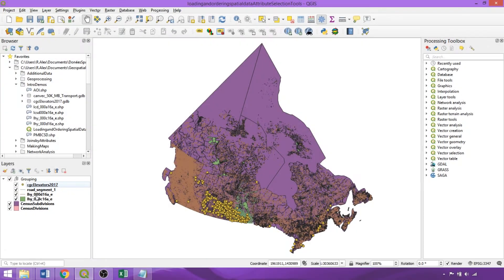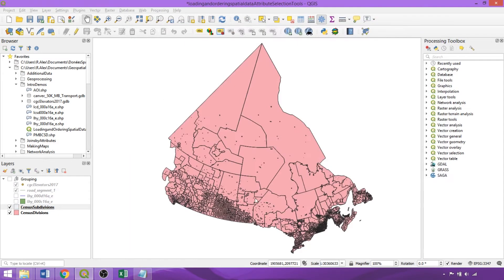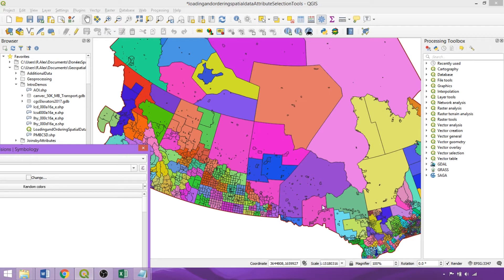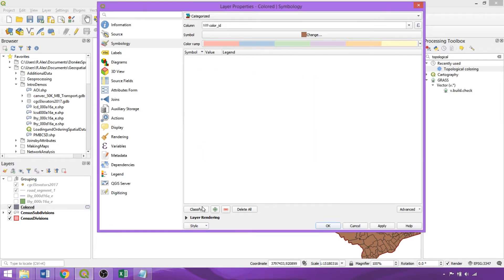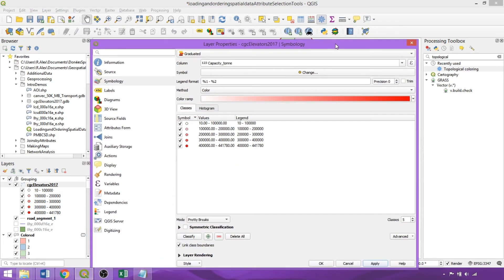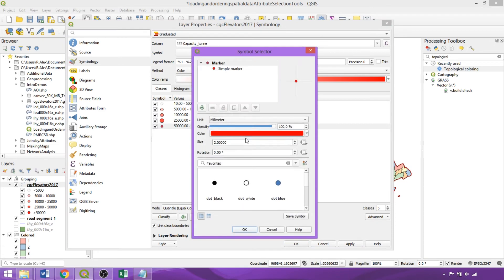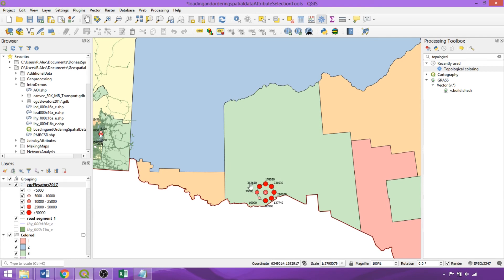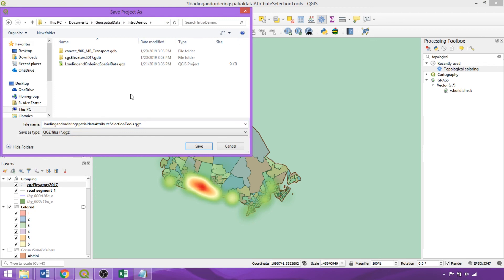Demo 9 – Visualizing Vector Data (Pt. 1) – Symbology Styles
In this QGIS tutorial we’ll cover the available symbology styles and explore their application to text and numeric field types in visualizing vector layers. Follow along as we discuss principles, procedures, and applications of these styles to different fields and vector geometries (i.e. points, lines and polygons). We’ll begin with simple edits to the colour, outline and transparency of layers, prior to applying Categorized and Graduated styles to text and numeric fields, and then conclude with three additional styles available for point layers. For graduated symbologies, the influence of the distributions of values on the mode and break values used in visualization are discussed. Learn to create striking and dynamic visualizations of point geometries with the Point Cluster and Heat Map styles, showing changing point counts and densities with changes in scale and extent. Methods for applying and modifying additional colour ramps and presets are also shown. Apply these skills in developing your own logical and interpretable visualizations for layers relevant to your areas of work and expertise – a prerequisite to creating well-balanced and intuitive maps.